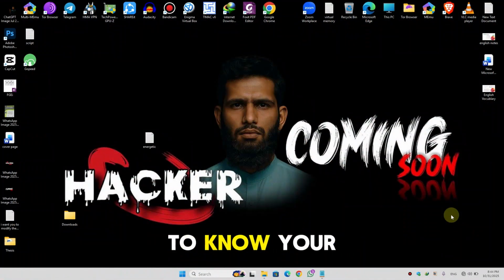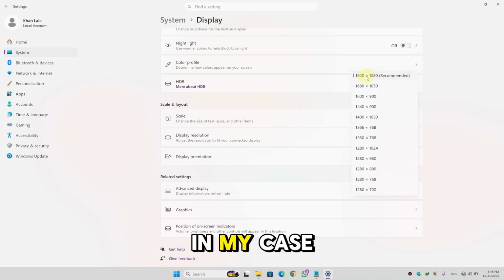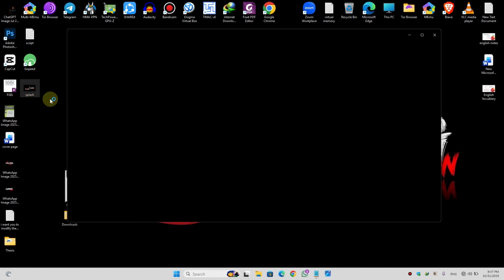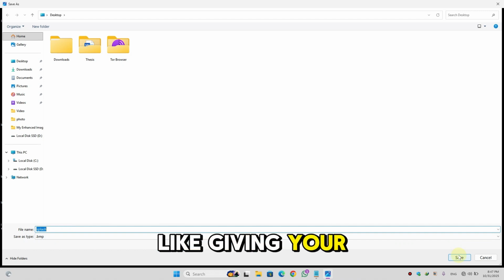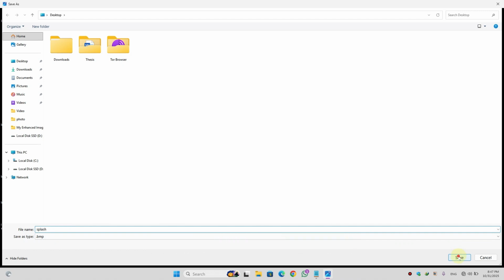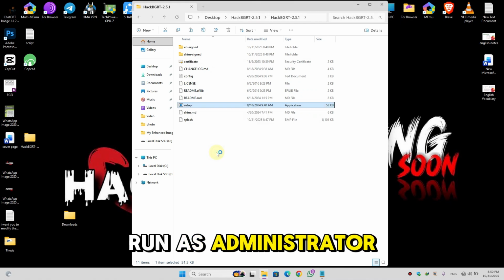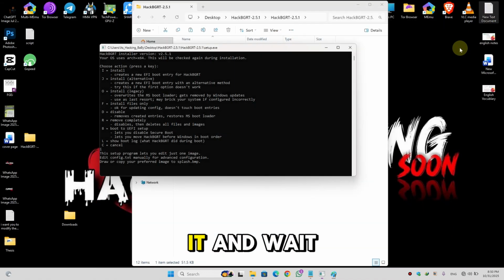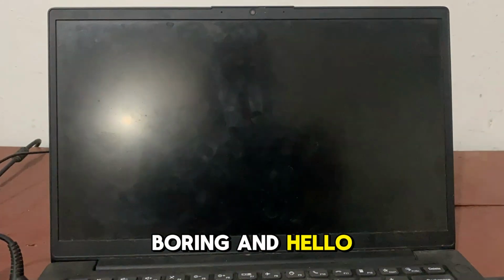How To Change Boot Logo in Windows 8/10/11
Hey everyone! 👋 In this video, I’ll show you how to change the boot logo in Windows 10 or Windows 11 easily — no coding, no complex tools! Whether you want to replace the default Windows logo with your favorite image or create a fully customized startup screen, this guide walks you through every step clearly.

You’ll learn:
🔹 How to safely change your Windows boot logo
🔹 The best tools to use (free & easy)
🔹 How to fix common issues like logo not showing or black screen
🔹 Pro tips to make your PC look unique and personal

This method works for both Windows 10 and Windows 11, and I’ve tested it myself to make sure it’s 100% safe.

how to change boot logo in windows 10

how to change boot logo in windows 11

customize windows startup screen

windows boot logo changer

change windows logo easy tutorial